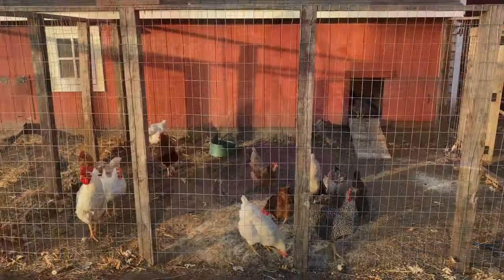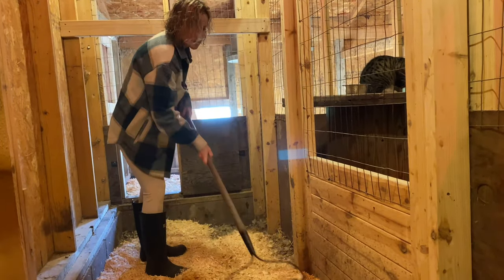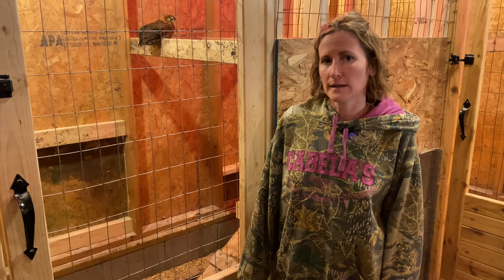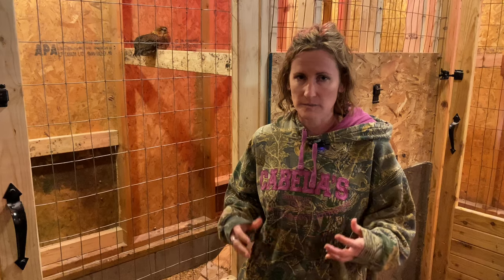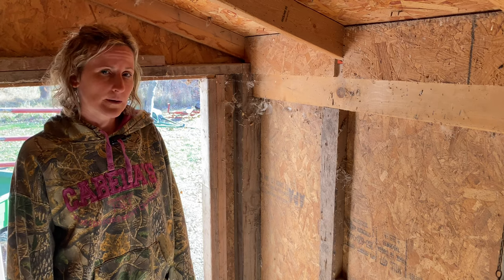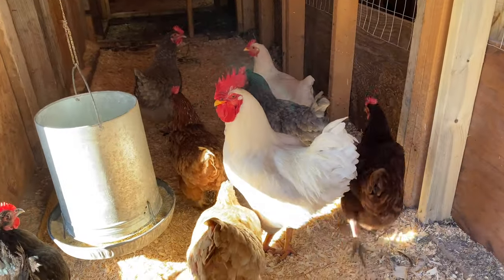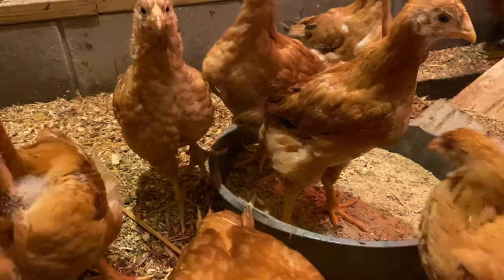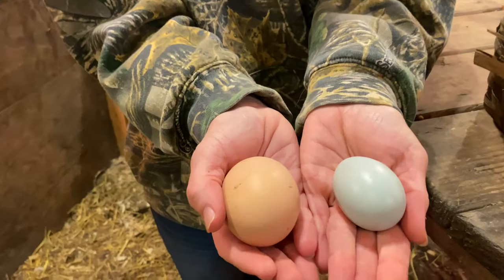Raising Backyard Chickens | Questions Answered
In this video,  Are you ready for backyard chickens? Learn from our experience some of the tips and tricks for proper chicken care. What Size coop do chickens need? How many nesting boxes are needed? Do you need a rooster? Do you need to heat the coop? These are no doubt some of the questions you have, and we can answer them.

00:00 Raising Backyard Chickens